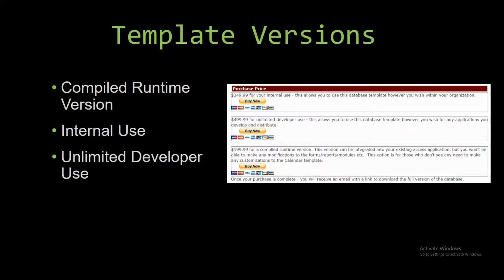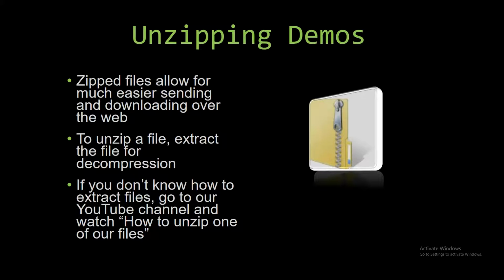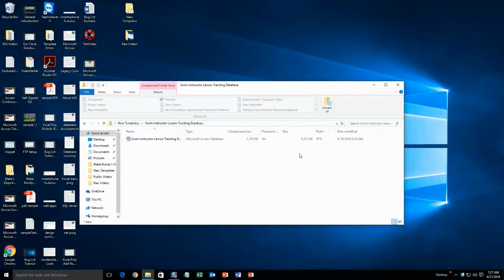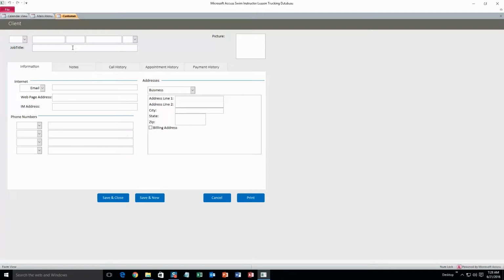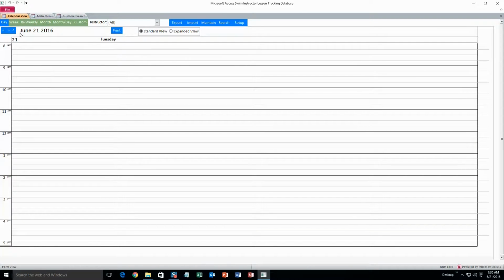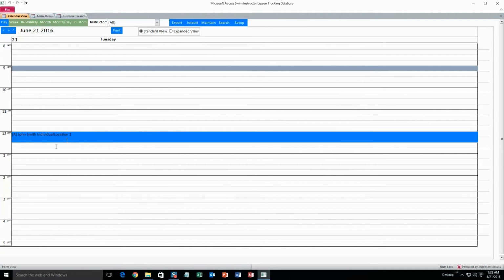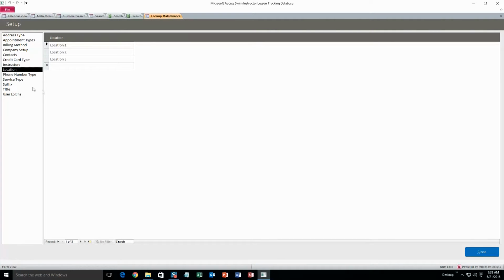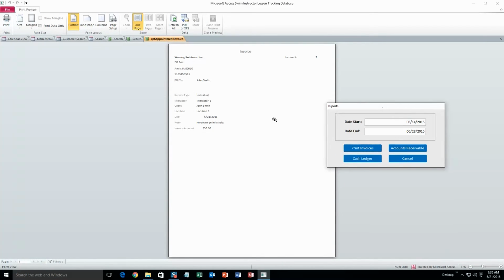Microsoft Access Swim Instructor Lesson Tracking Database Template